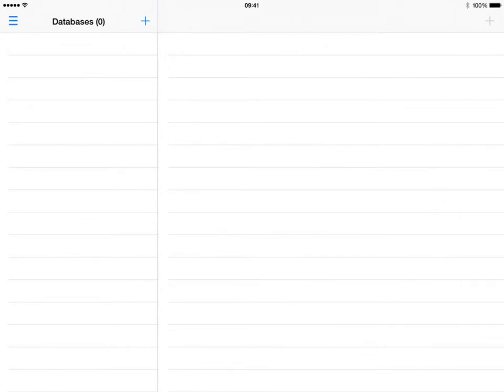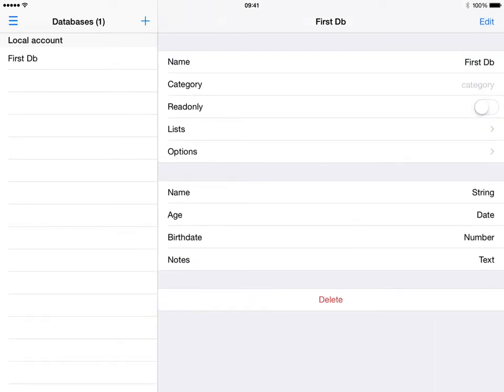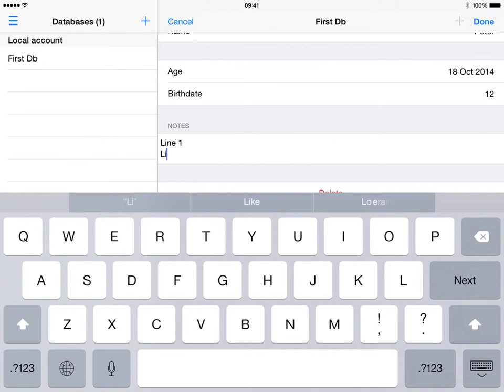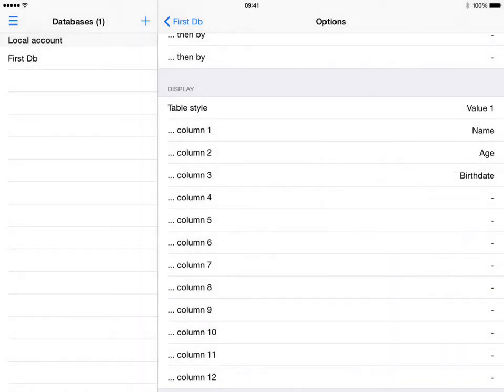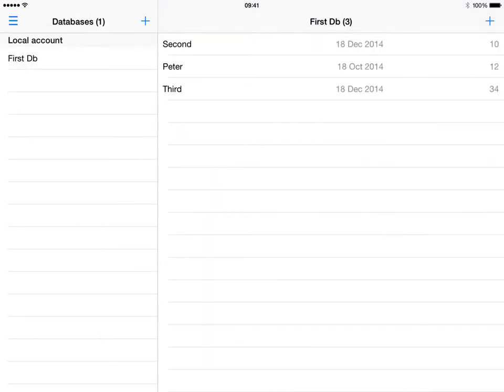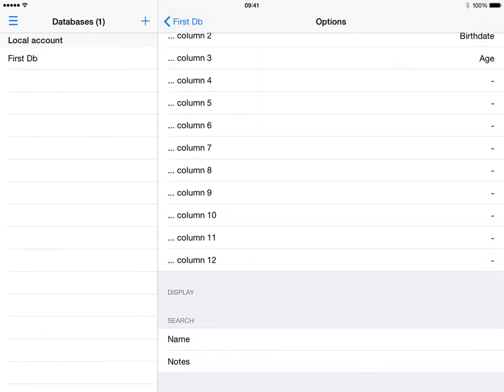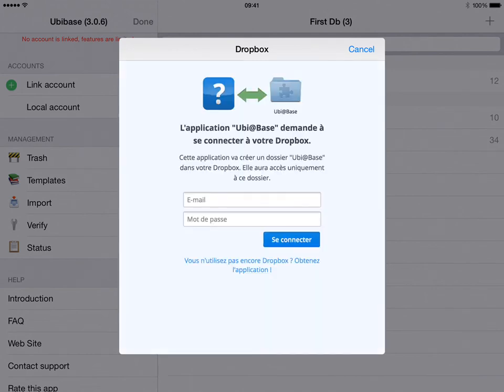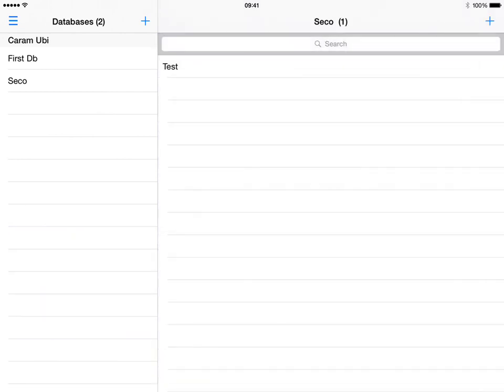Ubi@Base - 1. First steps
Ubi@Base: The native Cloud database.

In this video, we will show you the basic features of Ubi@Base.

Ubi@Base is the easiest way to record and share your structured information. Whether you are managing your movie collection, sharing recipes with friends and family or creating a checklist for your business, Ubi@Base is here to help you remember and achieve more.